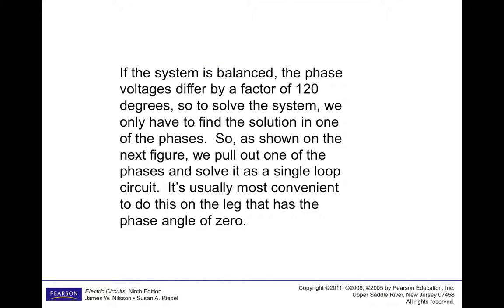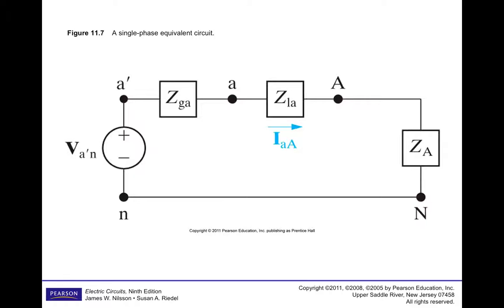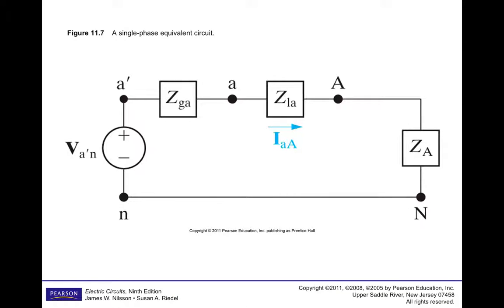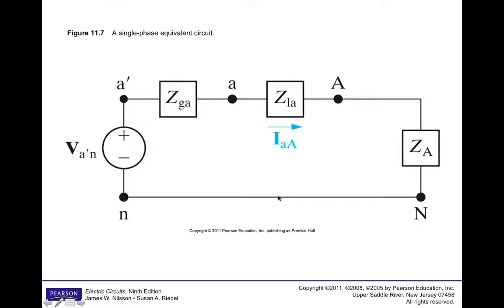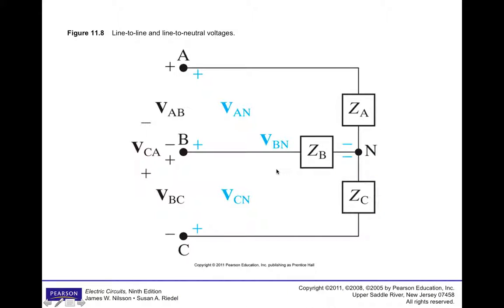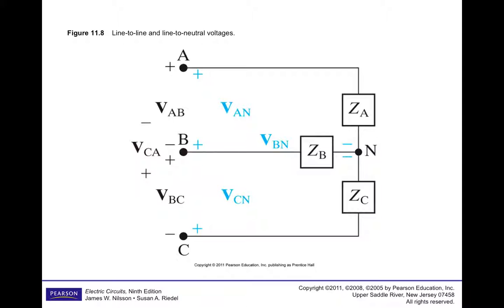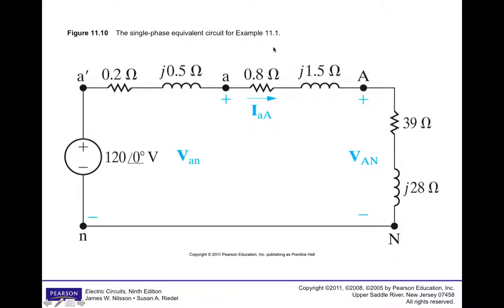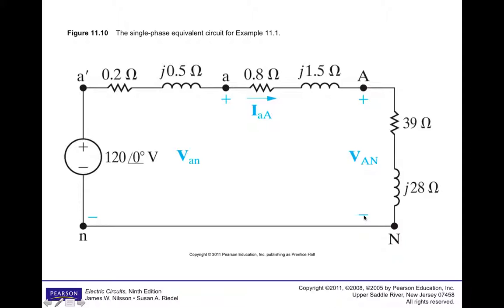ece 3306 three phase lecture 2